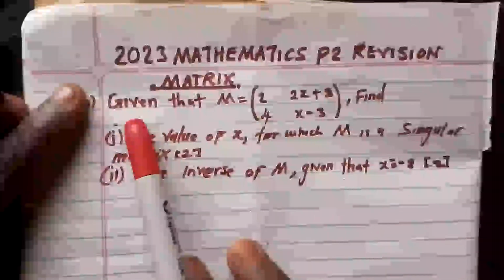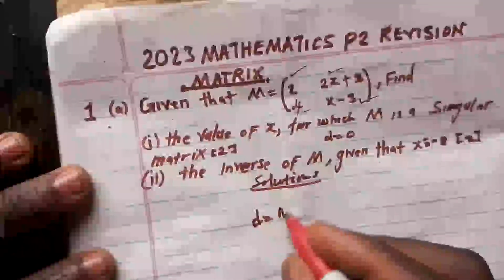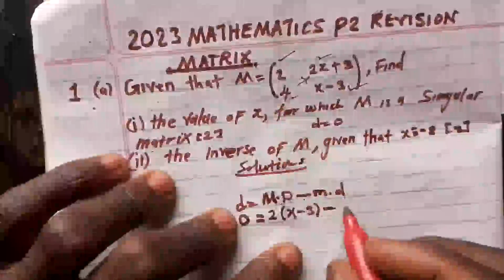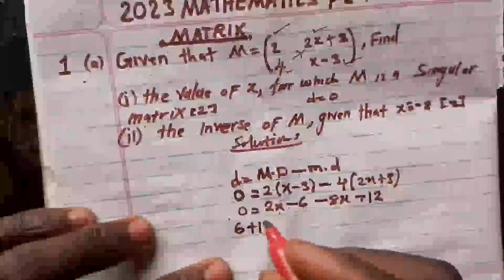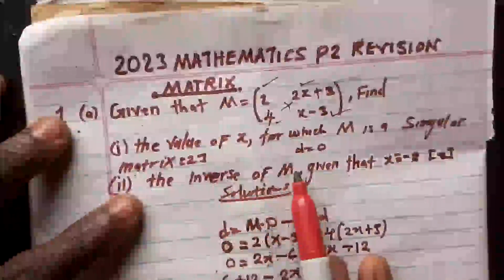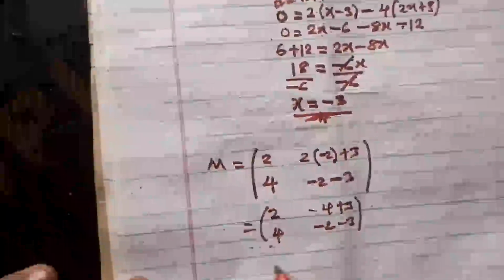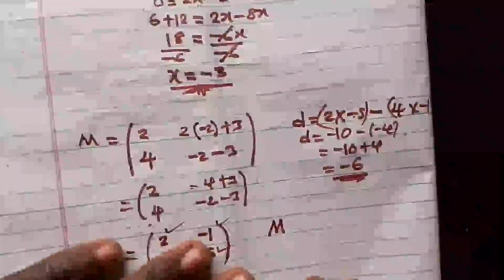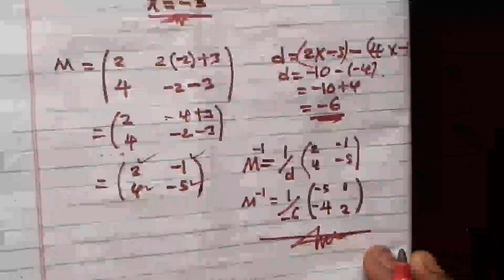2023 Mathematics p2 revision